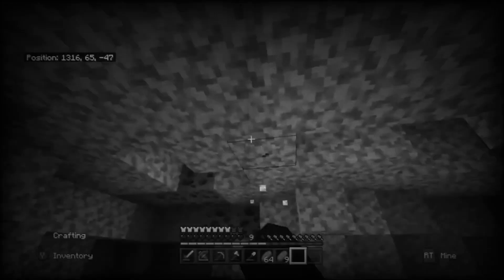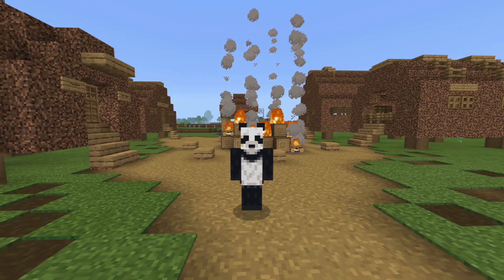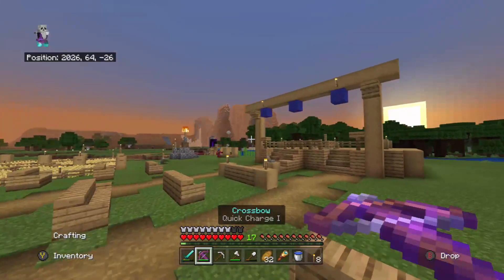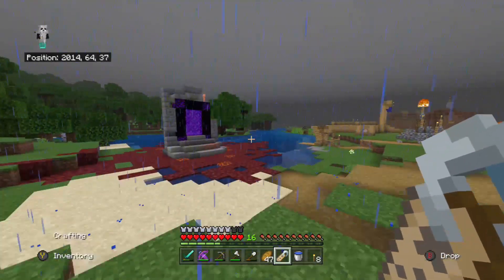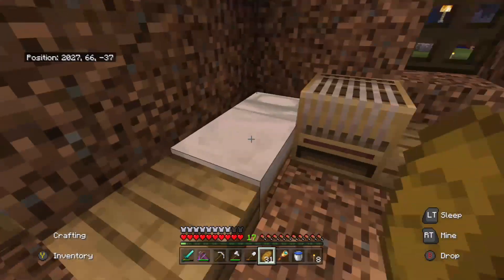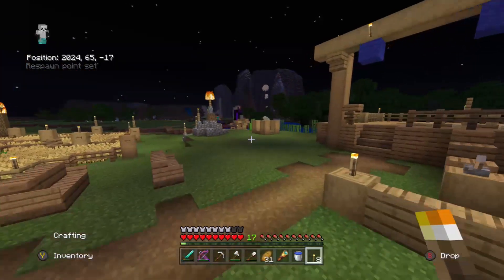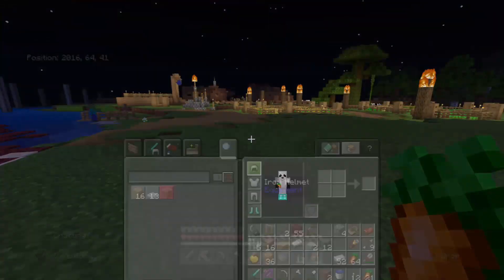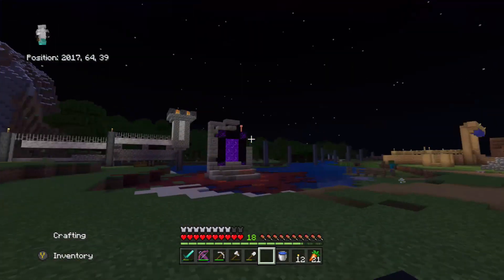The Survivors' Let's Play | The Sleep Monster (11) | Minecraft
Welcome to episode 11 of The Survivors' Let's Play w/ Ishaan! In this episode I play "The Sleep Monster" prank on Ishaan and begin building a road bridge over the river.

Music used in this video:
Intro:
Sappheiros - Escape:
Main background music:
EyeSec - Headstrong (original music)
1:56 - 6:25: